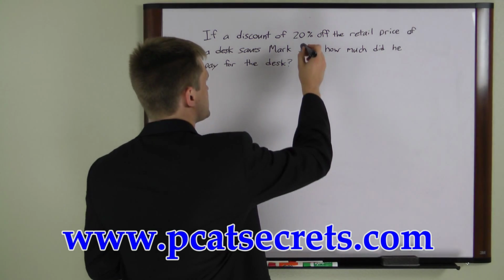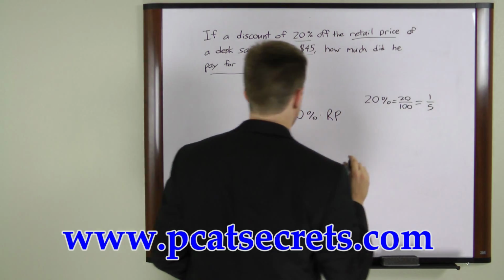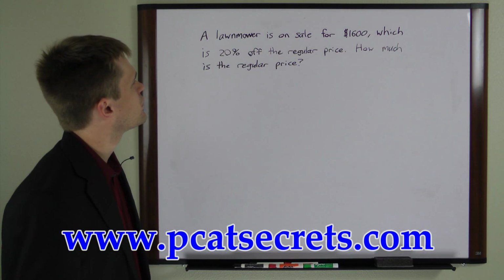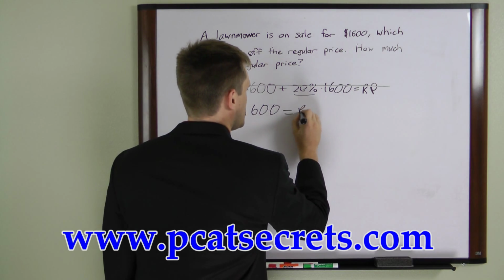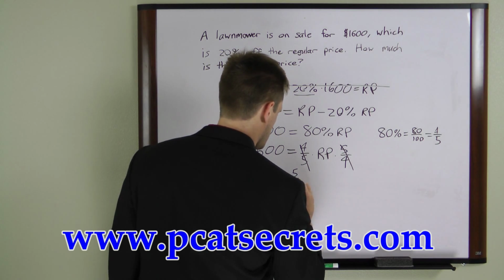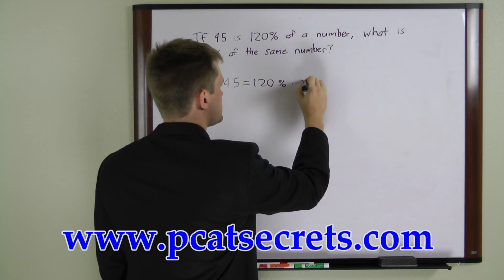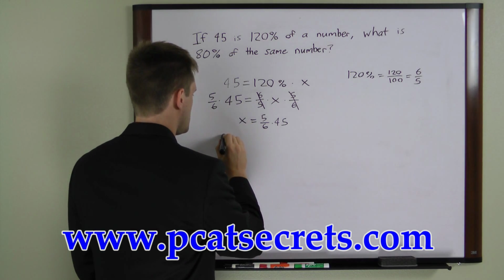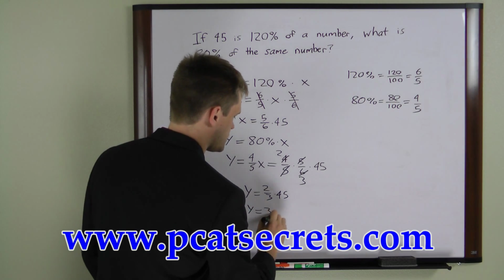PCAT Practice Question - Free Percentages 3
Math is difficult for many people. This question is merely an introduction to the vast information you can find in our study guide.

"How to Ace the Pharmacy College Admission Test (PCAT), using our easy step-by-step PCAT study guide, without weeks and months of endless studying..."

Find the information you need to pass in this study guide. Take advantage of practice tests, and helpful study techniques to achieve your goals of getting into a great pharmacy program.